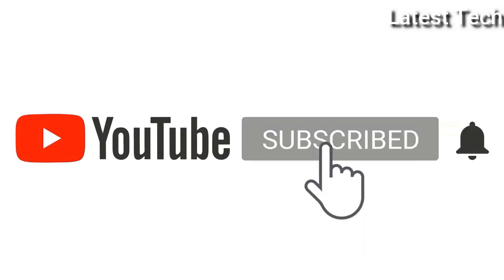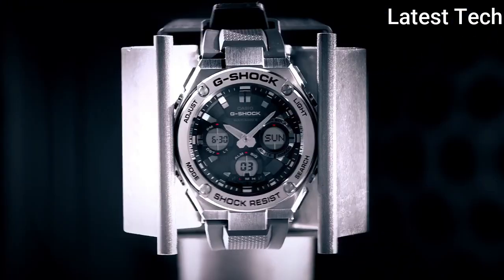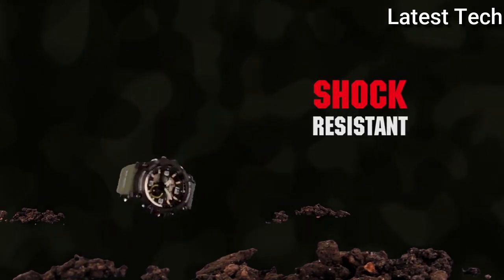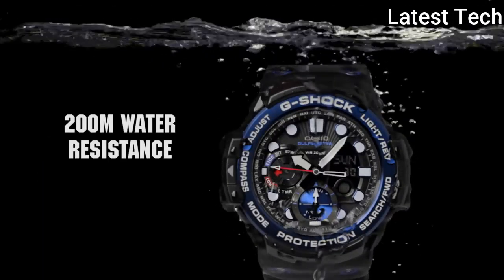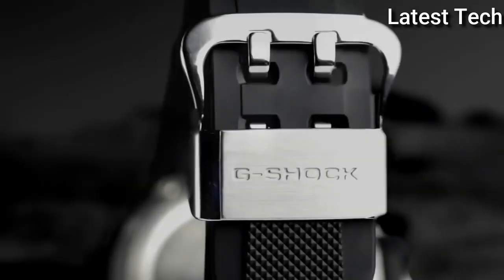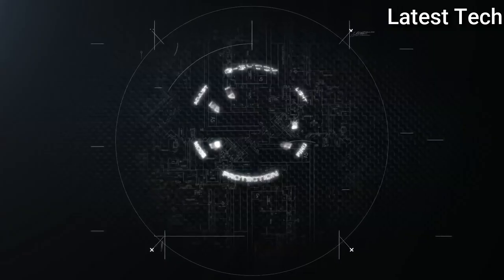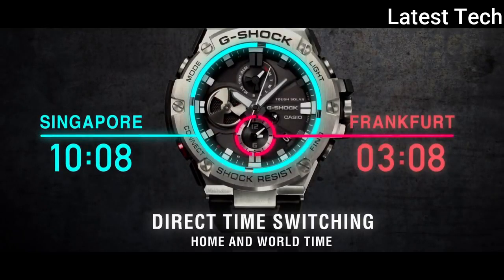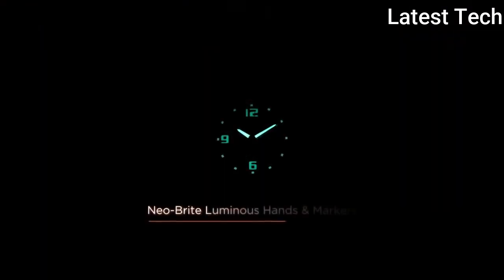Top 10 Casio G-Shock Watches To Buy 2022 | G-Shock Watch Under $300